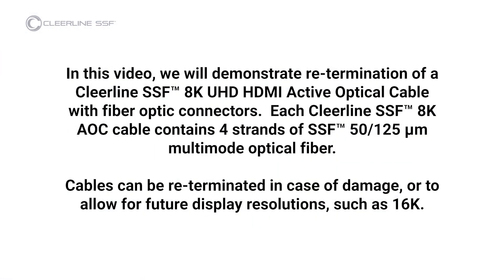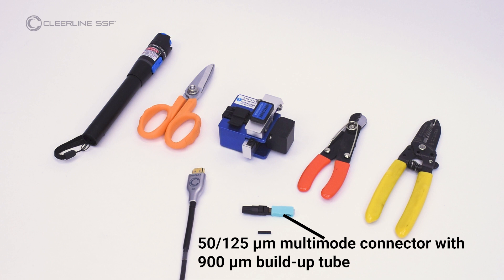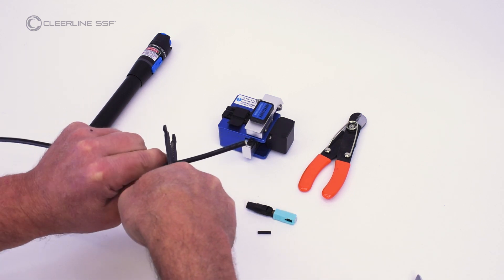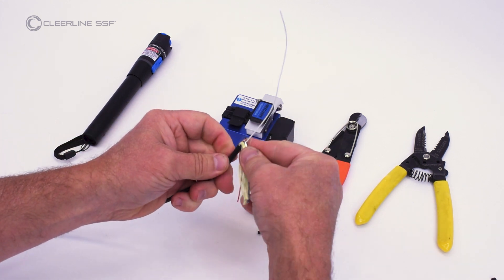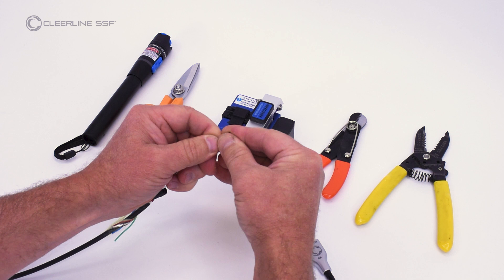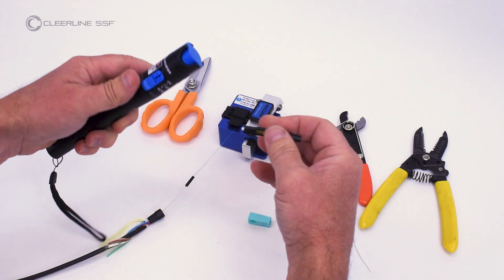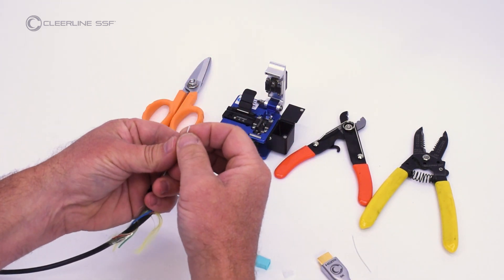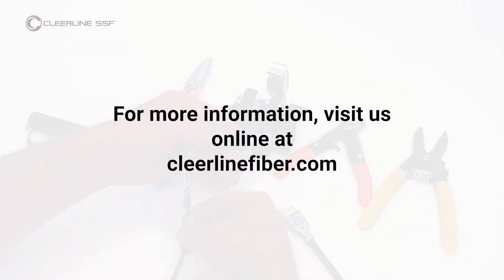Cleerline SSF™ 8K UHD Active Optical Cable: How to Re-terminate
Cleerline SSF™ 8K UHD HDMI Active Optical cables support 48 Gbps signal transfer and 4K, 8K UHD, and up to 10K resolutions. Built with Cleerline SSF™ glass optical fiber for increased strength and durability. This how-to video will demonstrate the re-termination of a Cleerline SSF™ 8K UHD HDMI Active Optical Cable with fiber optic connectors.